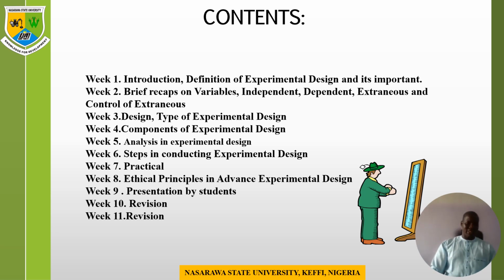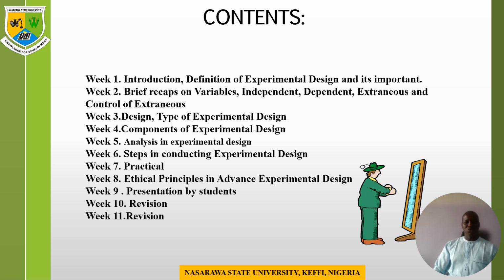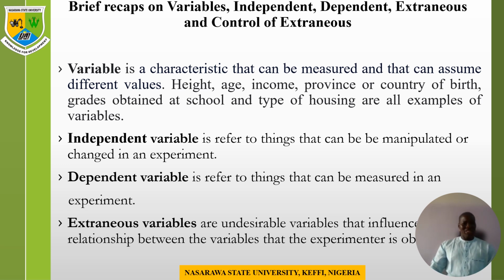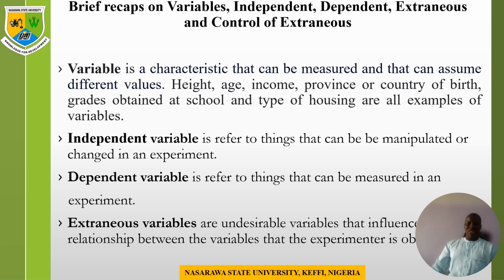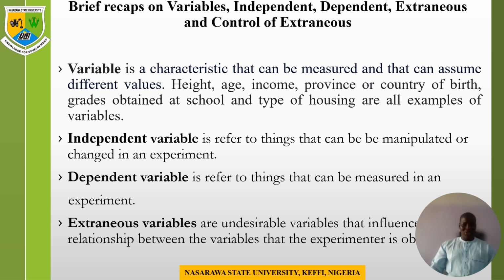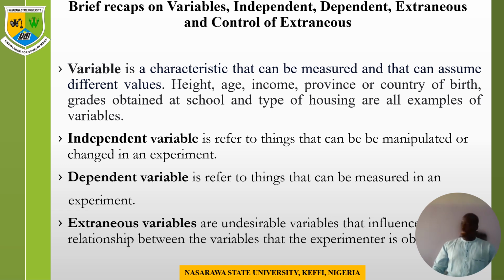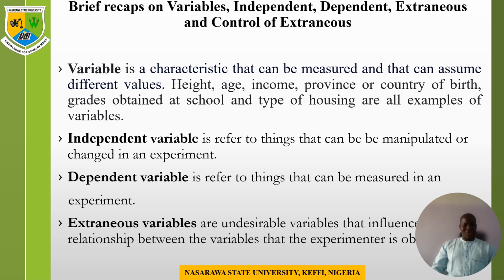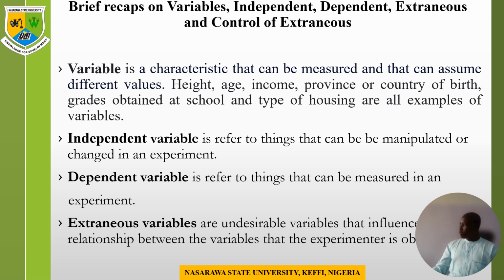PSY222-EXPERIMENTAL DESIGN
EXPERIMENTAL DESIGN
Vakpa Iliya